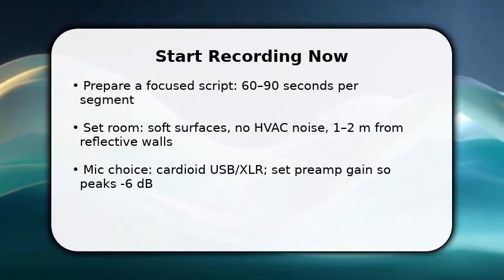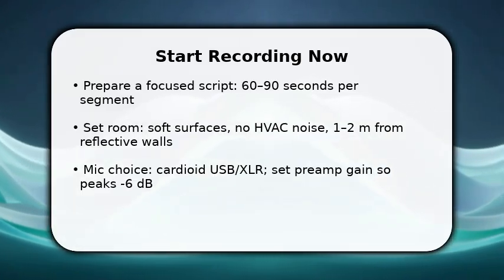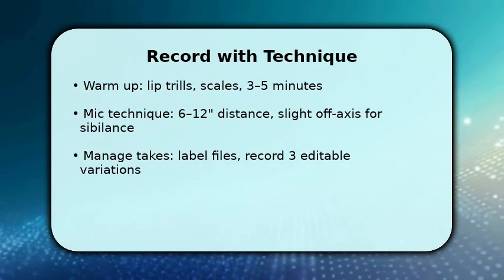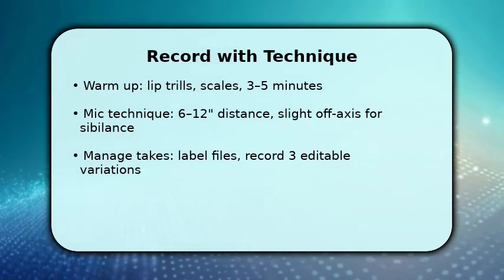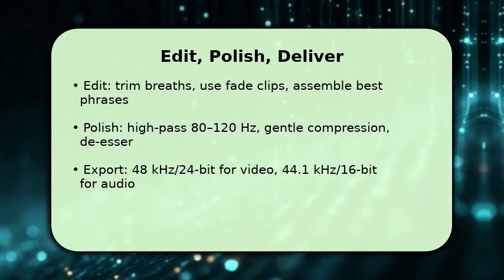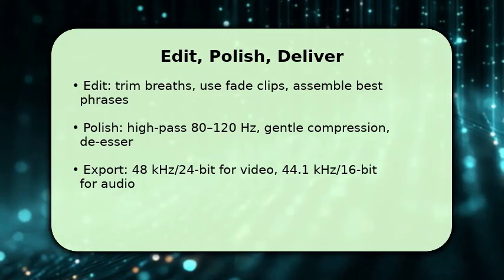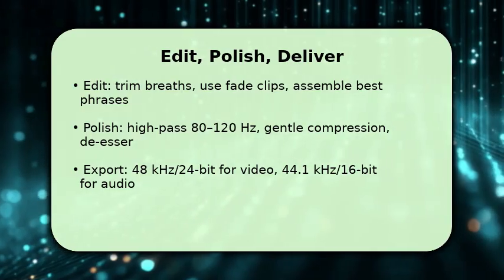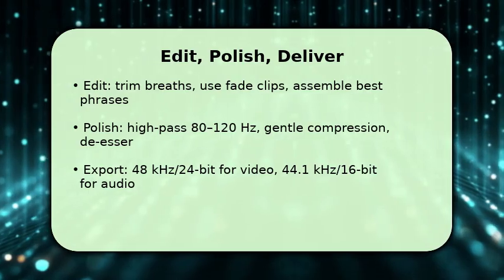How to Make Voice Over (full Guide)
How to Make Voice Over (full Guide) | 🔒 Surfshark VPN Deal — Stay private and secure. $1.99/mo + 3 Months Free ▸

Dive into the world of voice acting and discover how to master vocal performance. This comprehensive guide covers essential techniques, tips for character development, recording strategies, and post-production editing necessary for creating compelling audio in your projects.

voice over, vocal training, character voices, recording voice acting, post production sound mixing,